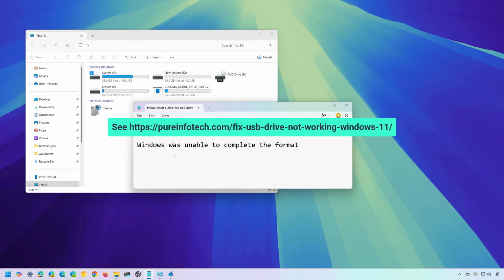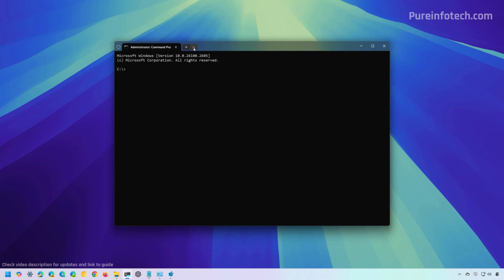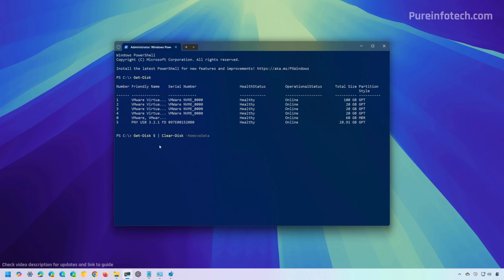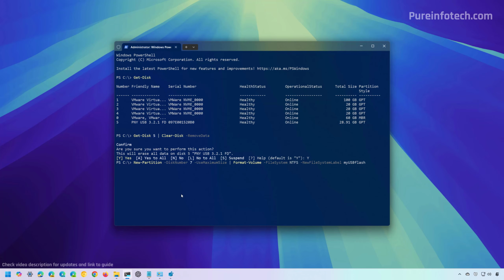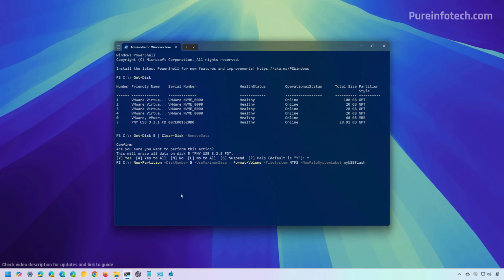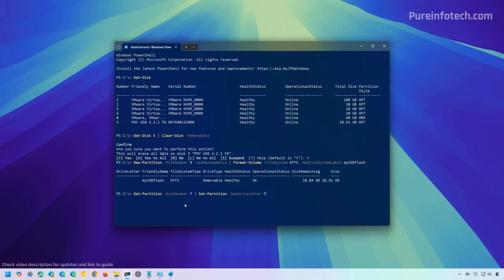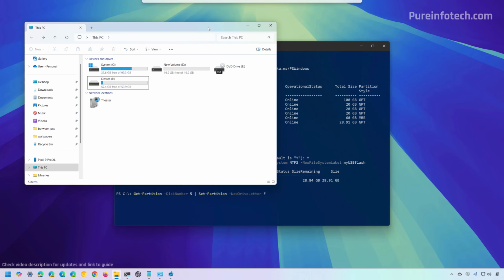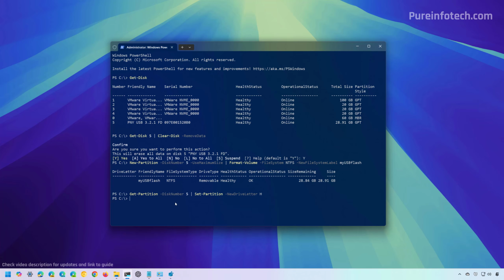🛠️ Windows 11: Fix ANY USB flash drive problem with PowerShell commands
See ✅ Windows 11 (and 10) tutorial to fix any problem with a USB flash drive with PowerShell. This tutorial fixes data corruption, the “Please insert a disk into USB drive” or “Windows was unable to complete the format” error message as you try to reformat it, and other problems as long as the drive doesn't have a physical issue.

00:00 Intro
00:30 Fix USB flash drive with commands
04:14 Closing